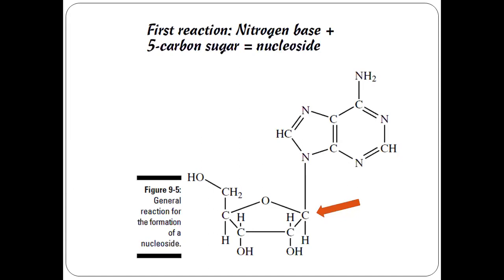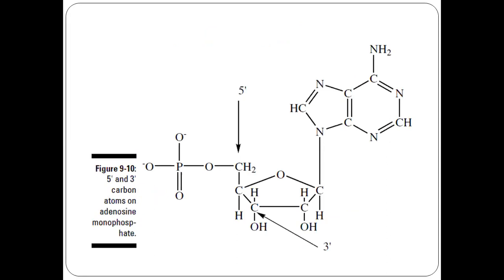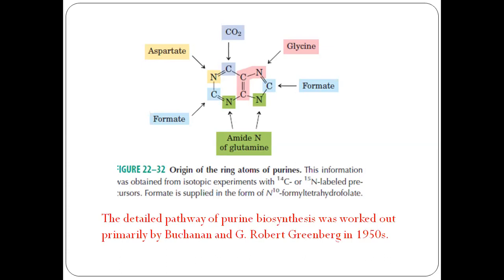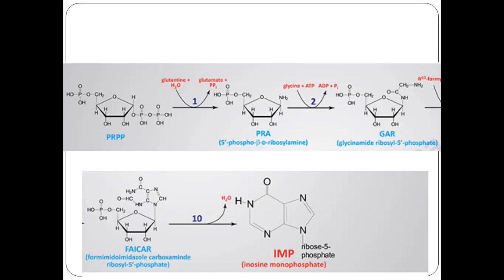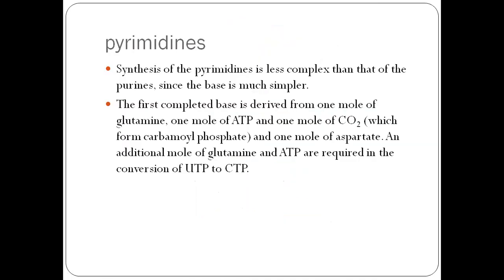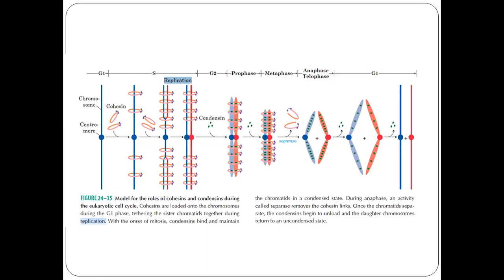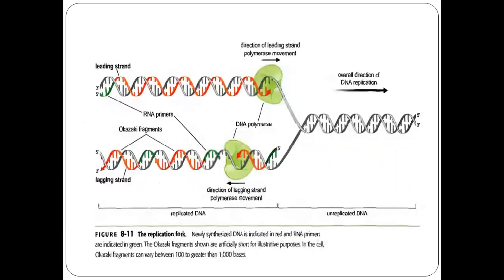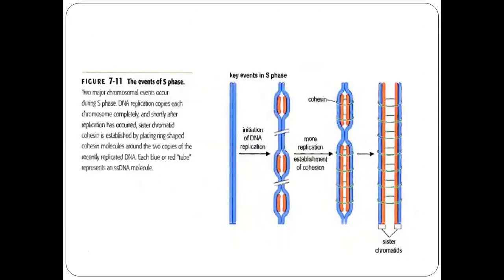Revision class II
Nucleic acids de novo synthesis and cell division